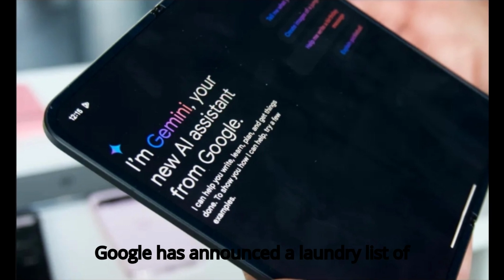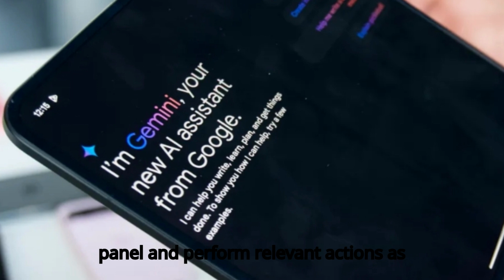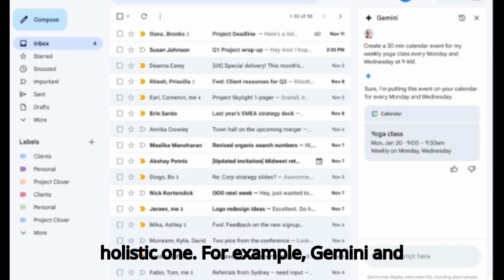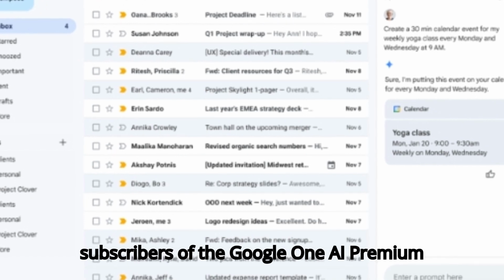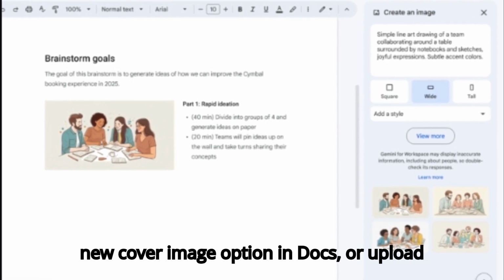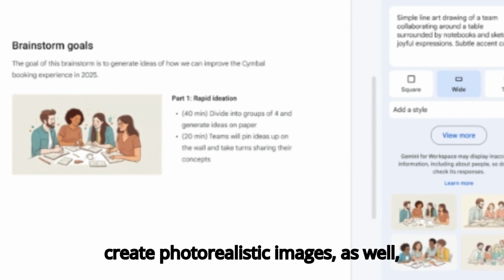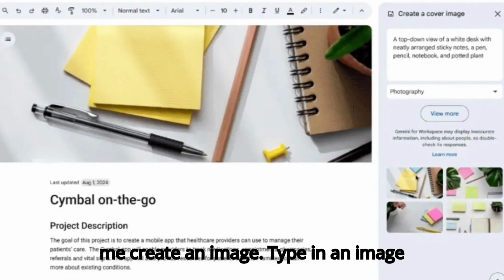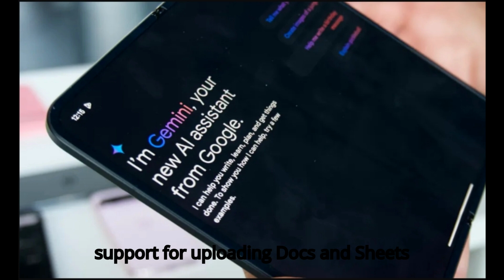Gemini gets image creation trick in Docs and Calendar access in Gmail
Google Docs adding Imagen 3 image generation